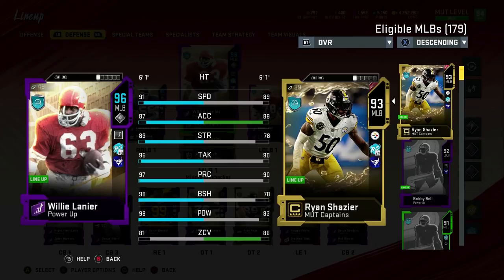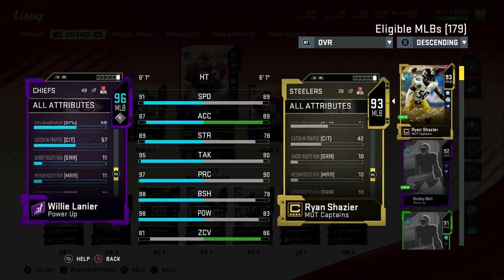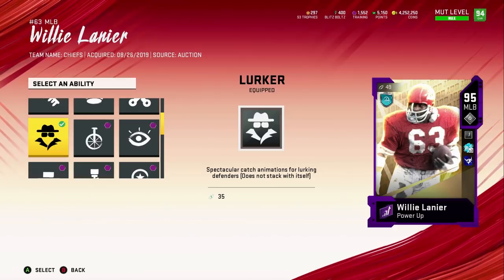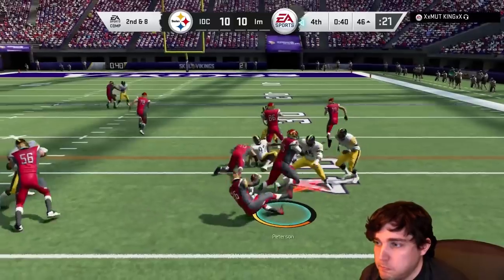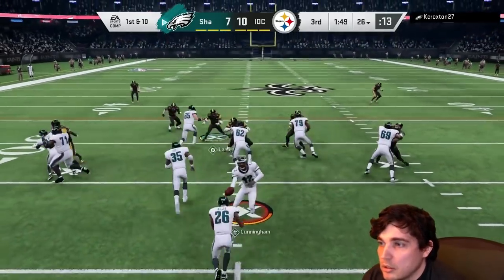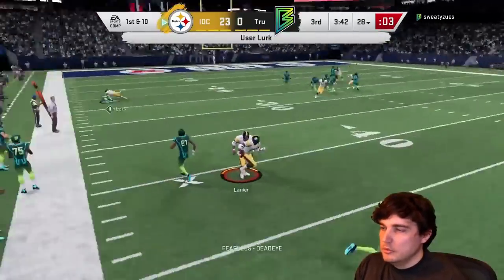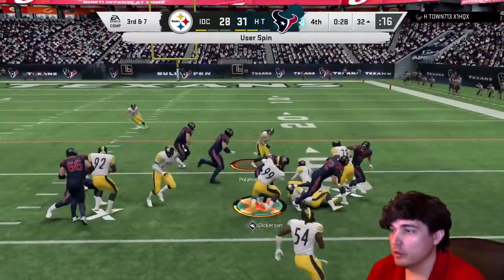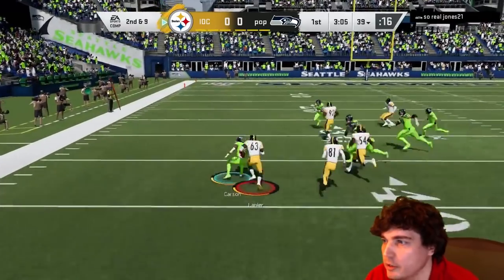96 OVERALL WILLIE LANIER IS THE BEST MLB IN THE GAME! MADDEN 20 ULTIAMTE TEAM CARD REVIEW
Today we go through the new Willie Lanier from the NFL 100 promo. Is he worth the cost?

96 OVERALL WILLIE LANIER IS THE BEST MLB IN THE GAME! MADDEN 20 ULTIAMTE TEAM CARD REVIEW